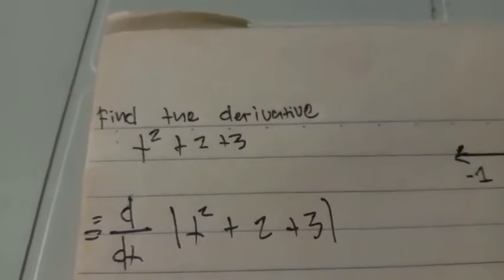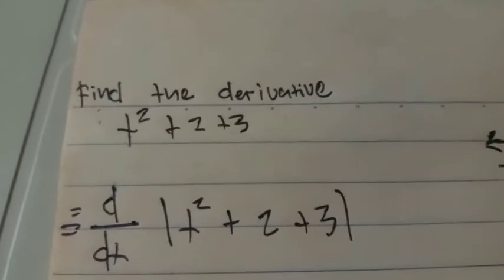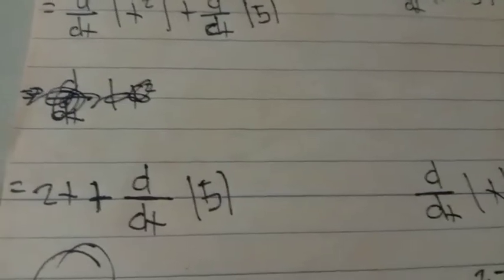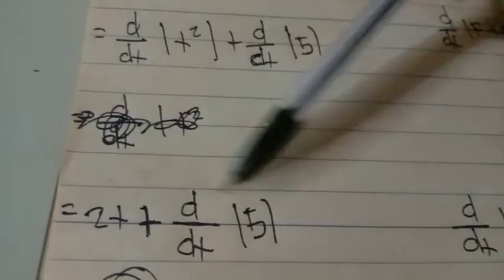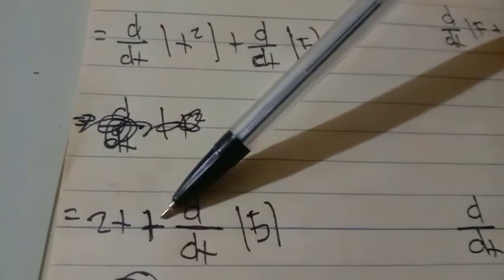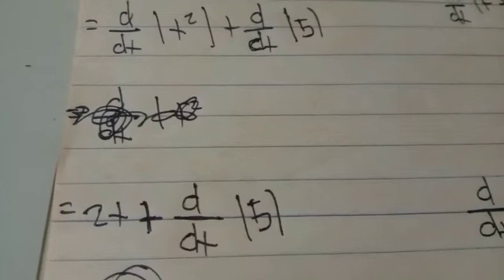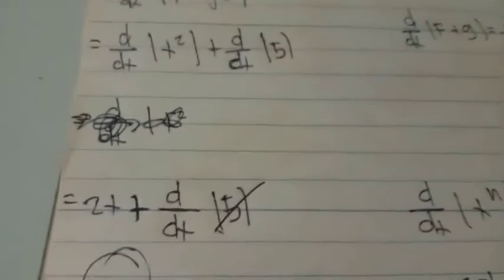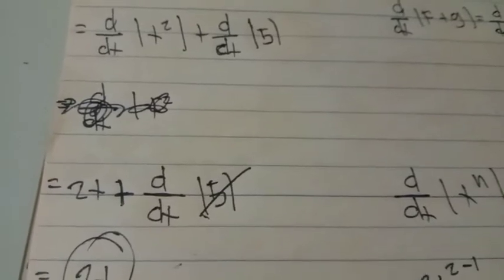MT 111 VLOG By John Steven Silva